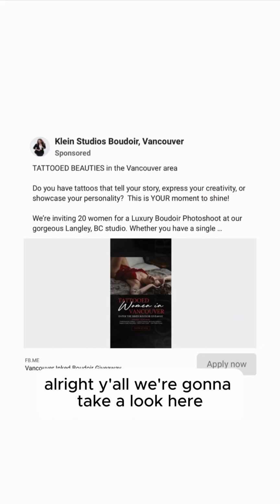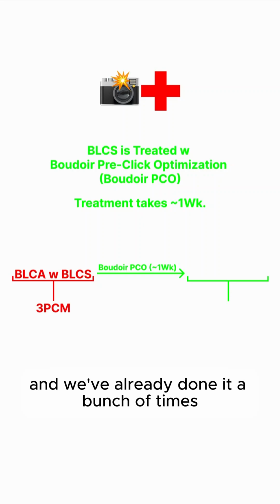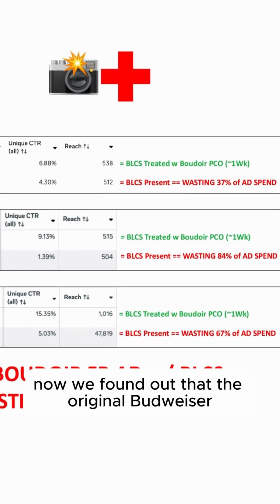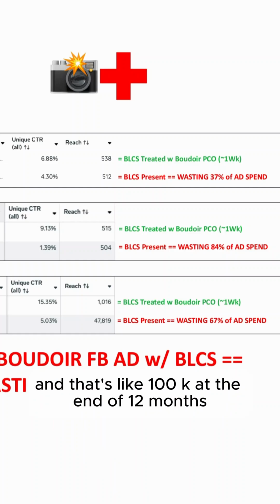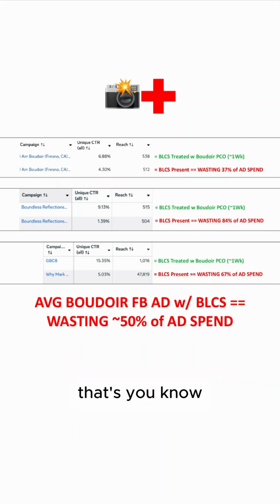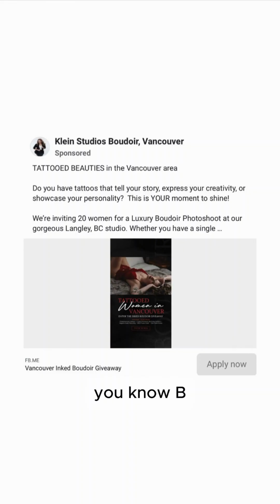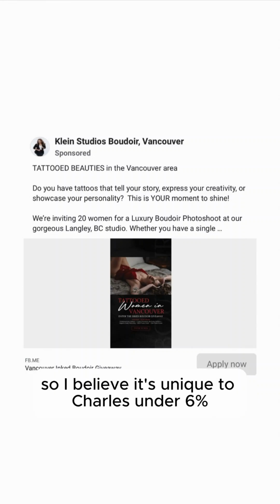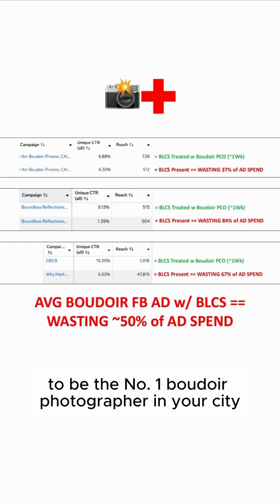Boudoir Facebook Ads That Earn Impressions From The Right Women And Nothing Else Most Days